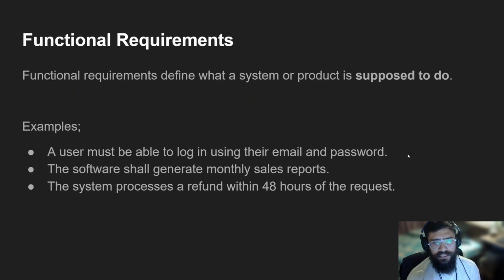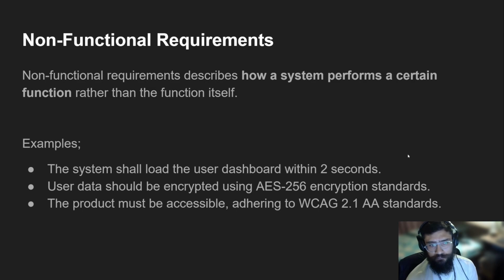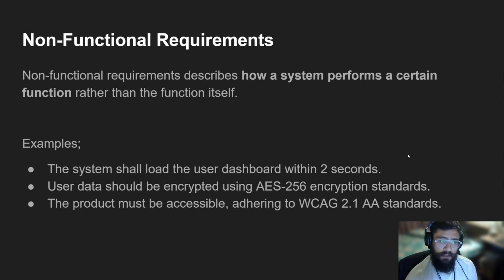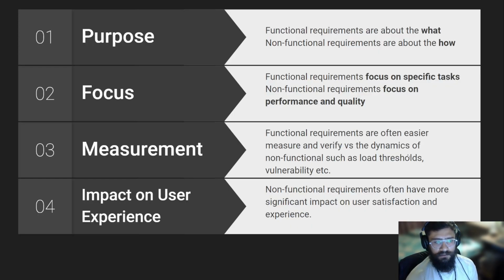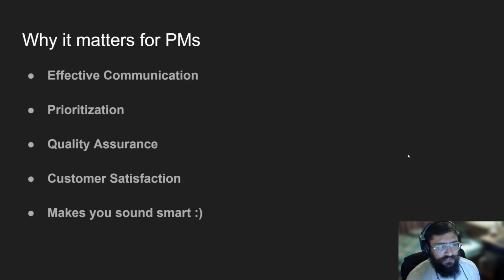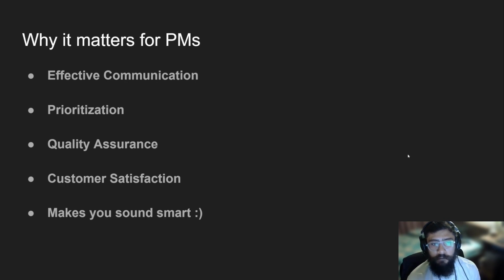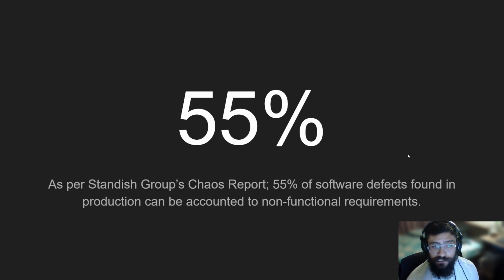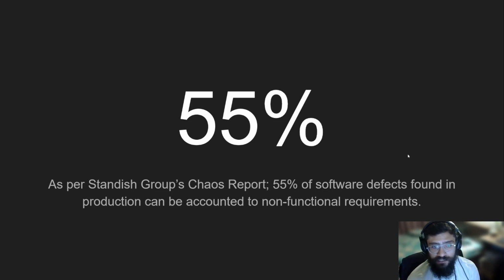Join the Elite Product Managers: Mastering Functional and Non-Functional Requirements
🔍 Introduction:
Welcome to a pivotal discussion on product management. Today, we delve into the critical differences between functional and non-functional requirements. This understanding is key for any product manager aiming to communicate effectively with their team, stakeholders, and ultimately, to ensure a product's triumph.

💡 What You'll Learn:
The essence of functional requirements and how they define what your product does.
The importance of non-functional requirements in enhancing system performance and user experience.
The key distinctions between functional and non-functional requirements and why they matter.
How mastering these requirements leads to better product decisions, quality assurance, and heightened customer satisfaction.

🚀 Why It Matters:
For product managers, grasping these differences is not just about ticking off boxes. It's about ensuring clear communication, prioritizing features wisely, and delivering a product that excels in both functionality and performance. This video equips you with the knowledge to achieve just that.

Product Management
Functional Requirements
Non-Functional Requirements
Product Development
System Performance
User Experience
Quality Assurance
Effective Communication
Customer Satisfaction
Digital Product Success